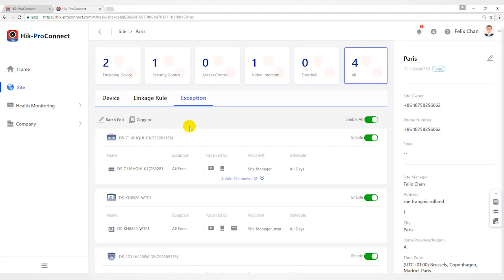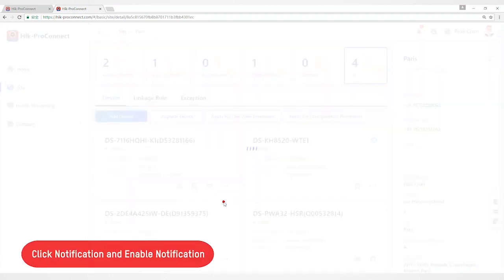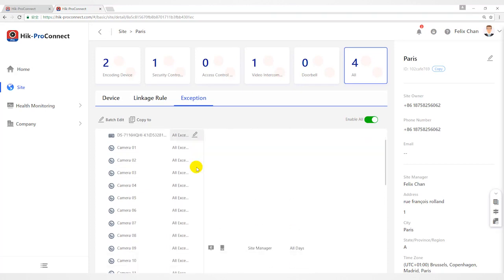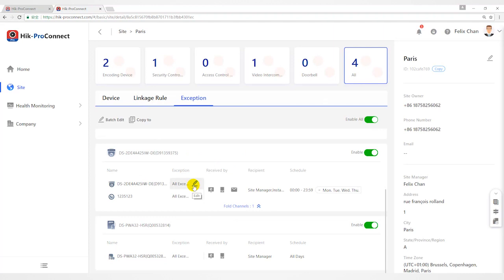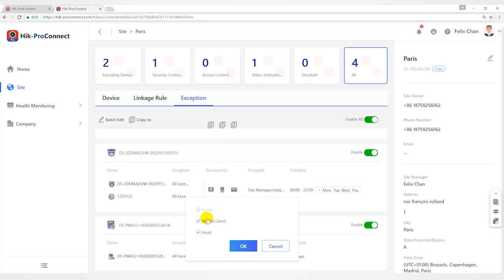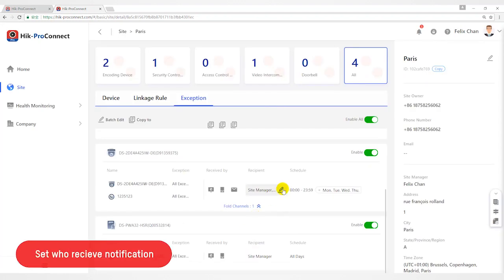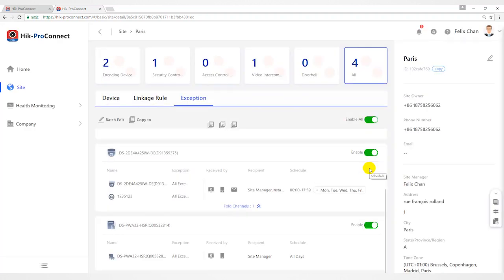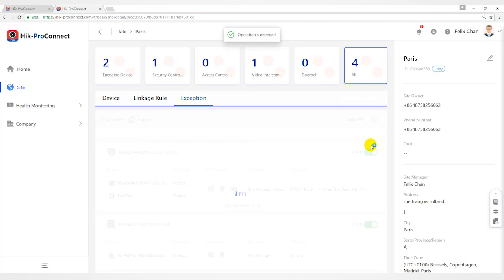4 Real time Device Abnormal Notification